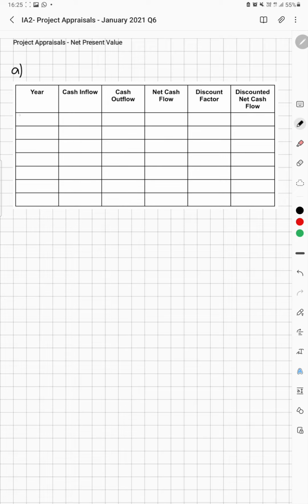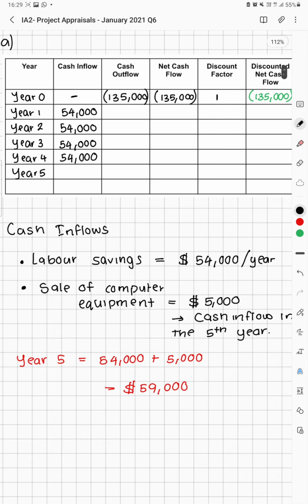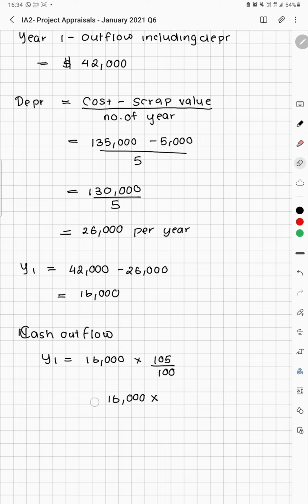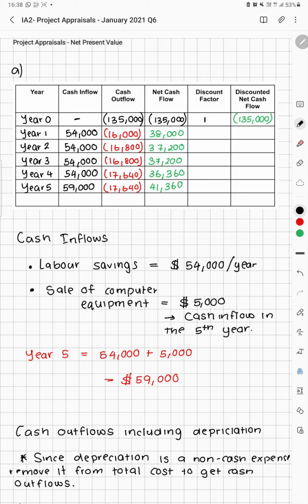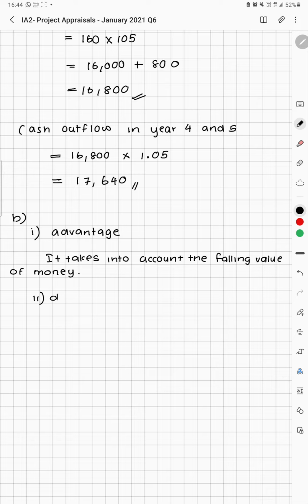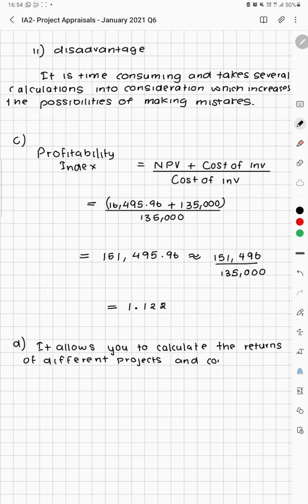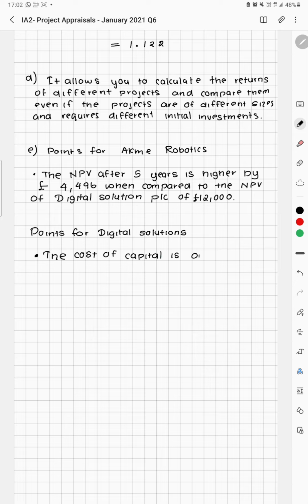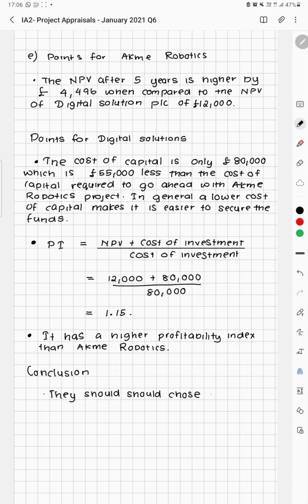IA2- Project Appraisals - January 2021 Q6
Edexcel Internation A2 Level - Project Appraisals - January 2021 - Question 6